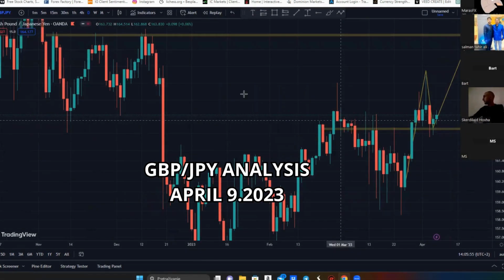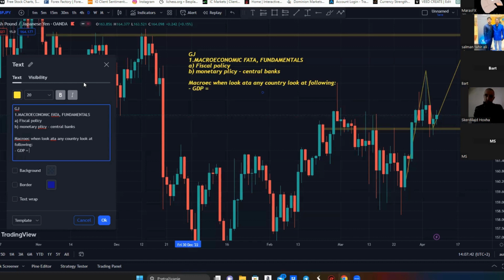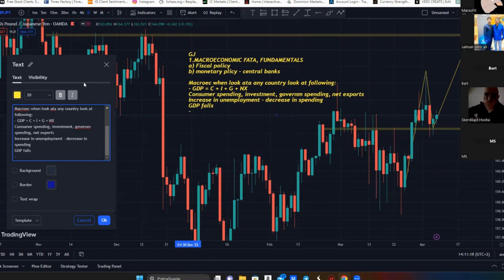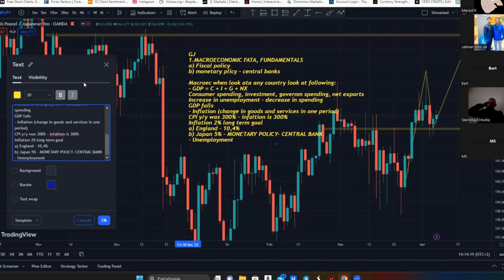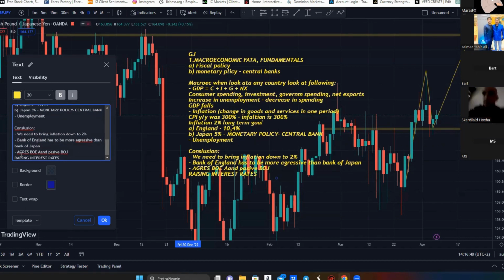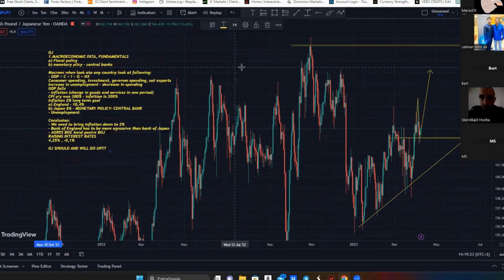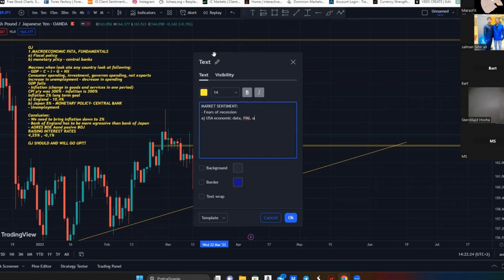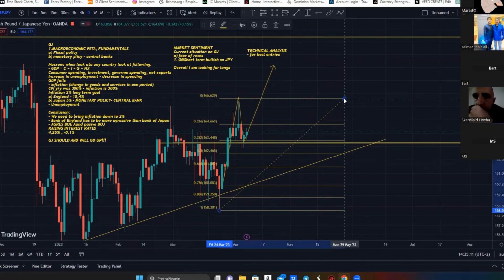"Behind the Scenes: Unraveling Our Year-Old GBP/JPY Forecast, 4000 Pips Later!"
"Discover the fascinating world of Gotham Trading Club! Dive into the innovative solutions and cutting-edge strategies offered by one of the leading trading firms in the industry. Explore the link to learn more about their unique approach to financial markets and how you can potentially benefit from their expertise. Don't miss out on this opportunity to elevate your trading game with Gotham Trading Club!"